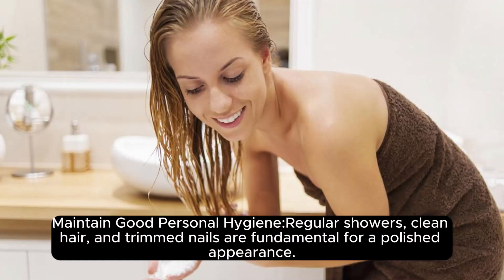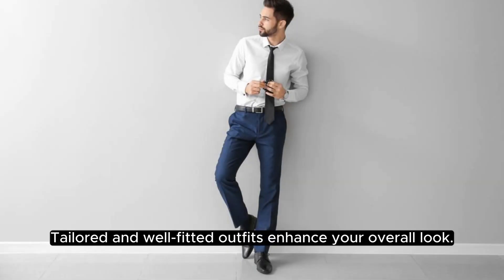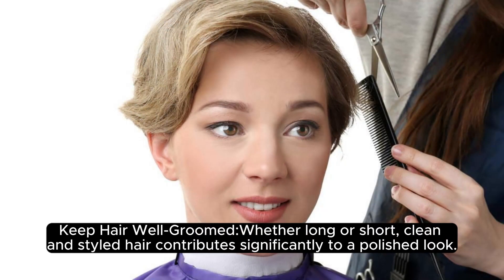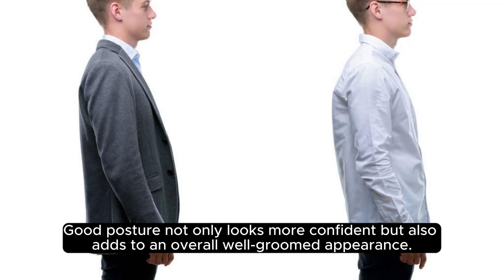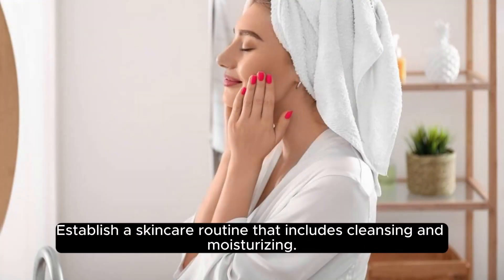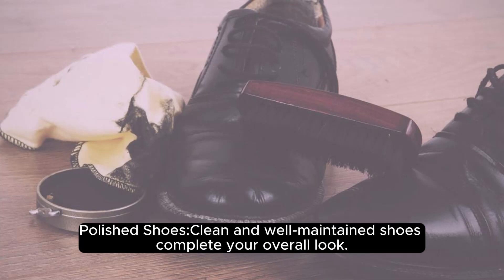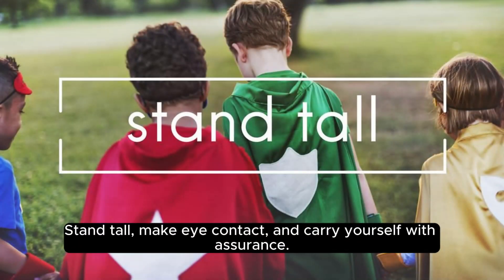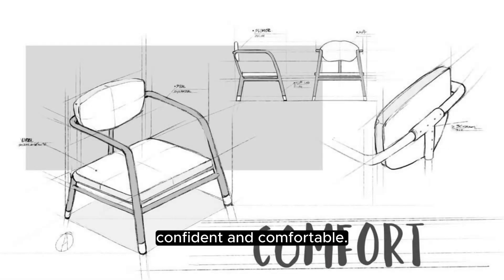"Polished Perfection: Can You Keep Up with These 10 Grooming Commandments?"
Welcome to [
making waves], your go-to destination for all things chic and fabulous! 💄✨ Prepare to be captivated as we unveil the ultimate guide to turning heads with our "Top 10 Tips for a Glamorous and Polished Look"! 🌹✨

💅 In this sizzling video, we spill the secrets on achieving that red-carpet-worthy glamour. From fashion hacks to beauty tips, we've got you covered! Get ready to unlock the confidence that comes with a flawless, well-groomed appearance. 💋👗

🌈 Share the glam love! Tag your friends who need a dose of fabulousness and let's create a ripple of glamour together. 💃✨

👇 We want to hear from YOU! Let's inspire each other to shine bright! 💖🌟

Get ready to slay, beauties! Click PLAY now and let the glam transformation begin! 🎥💄